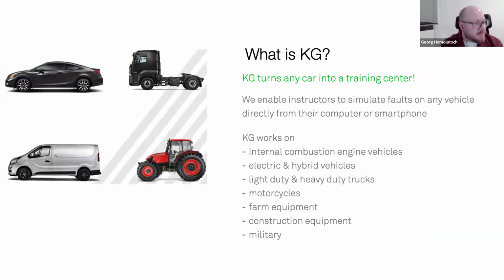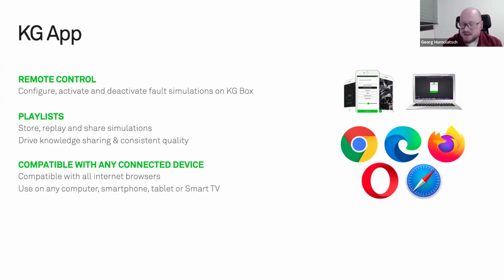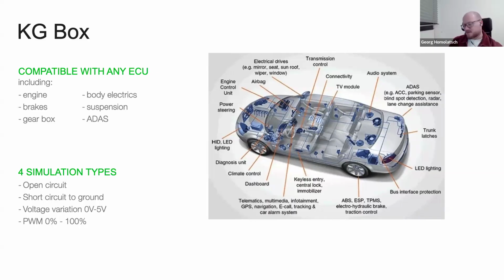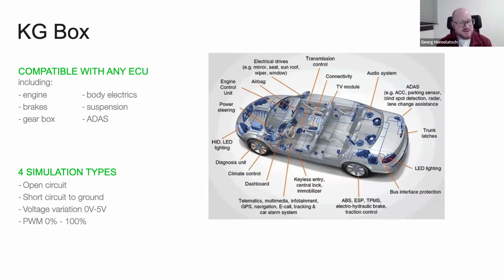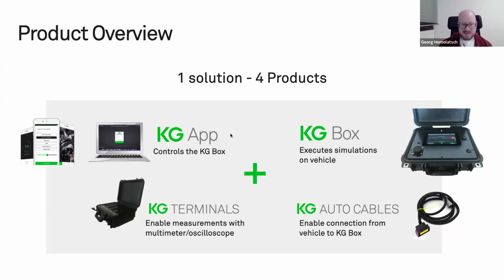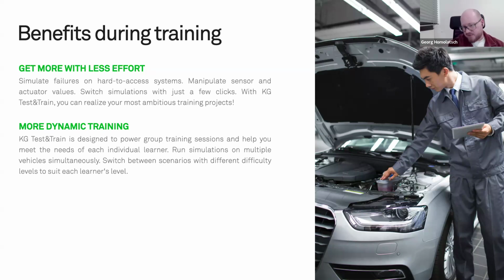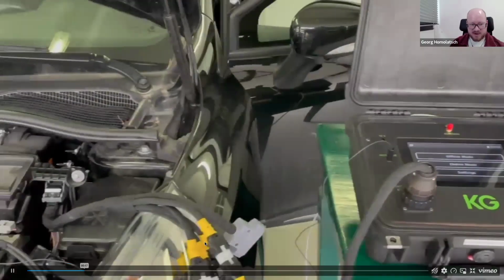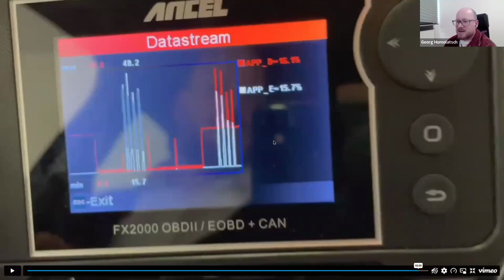KG ProTech Webinar: Turn Any Vehicle Into a Diagnostic Training Platform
Discover how KG ProTech is helping automotive educators create realistic diagnostic faults on real vehicles without cutting wires or damaging components.

In this webinar, founder Georg Homolatsch demonstrates how the KG Box, KG App, Auto Cables, and Measurement Terminals work together to simulate faults in minutes, allowing students to practice real-world troubleshooting on passenger vehicles, EVs, diesel trucks, agricultural equipment, and more.

Learn how instructors can save preparation time, standardize training scenarios, and deliver hands-on diagnostic experiences using a safer and more efficient approach to automotive education.